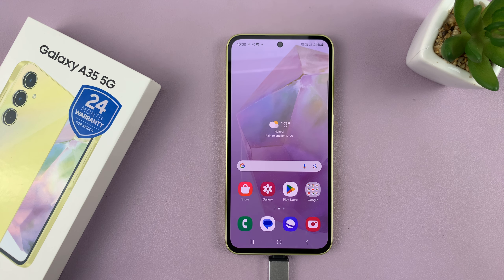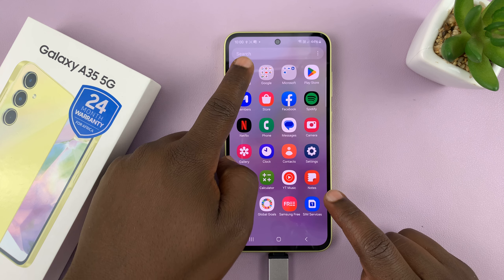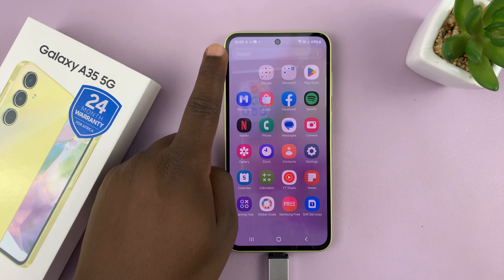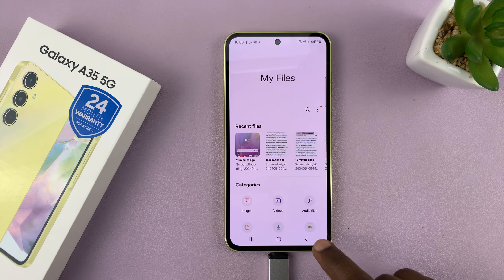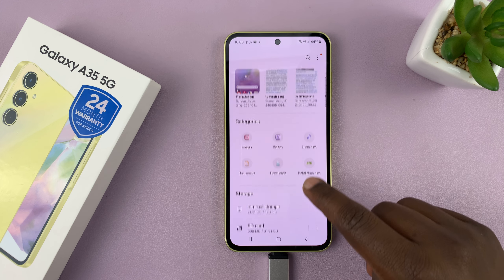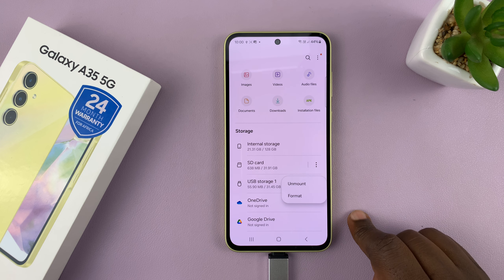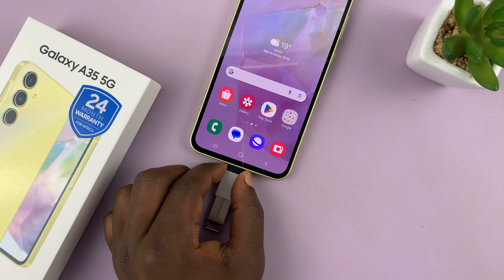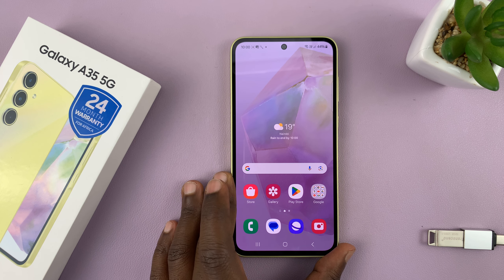How To Safely Eject USB Devices On Samsung Galaxy A35 5G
Learn How To Safely Eject USB Devices On Samsung Galaxy A35 5G.

In this tutorial, learn the step-by-step process to safely eject USB devices from your Samsung Galaxy A35 5G smartphone. Safely removing USB devices is crucial to prevent data corruption and ensure the longevity of your device.

Whether you're using a USB flash drive, external hard drive, or any other USB device, it's essential to properly eject it to avoid data corruption and potential damage to your device. Follow these simple instructions to ensure a smooth and safe ejection process every time.

1. Open Files app. Find the USB Flash Drive on your device

2. Select the three dots next to the USB Flash Drive and from the menu that appears, select Unmount.

Cell Phone Tripod Adapter